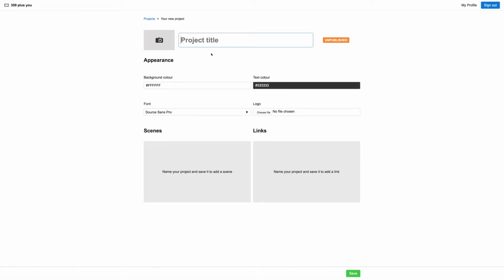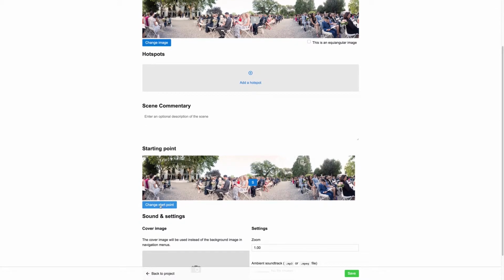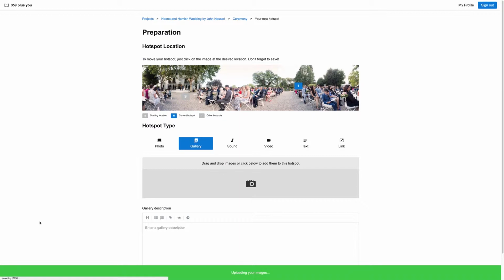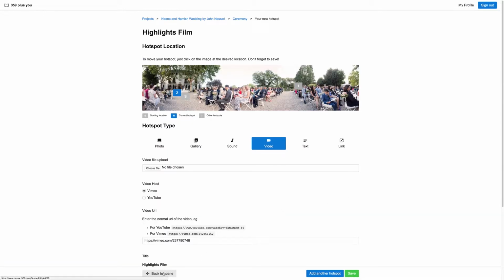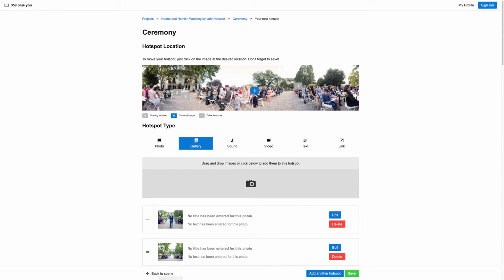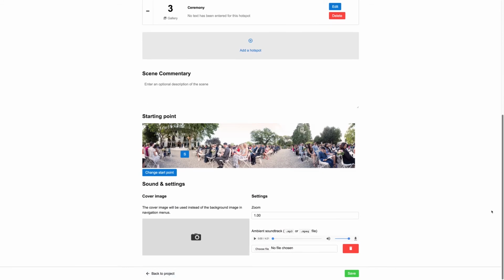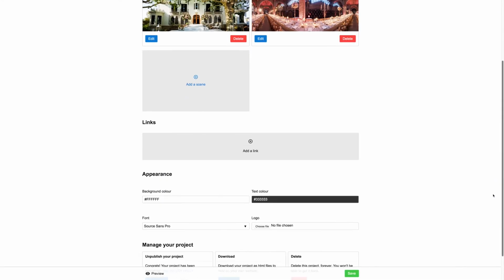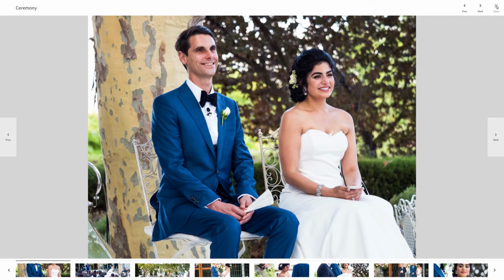Nassari 360 - Tutorial #1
Watch John Nassari build a 360 Project with 2 Scenes, in under 12 minutes.